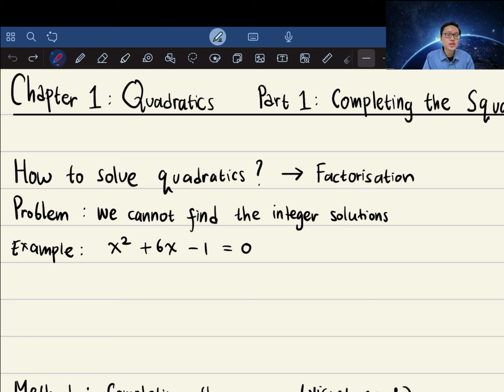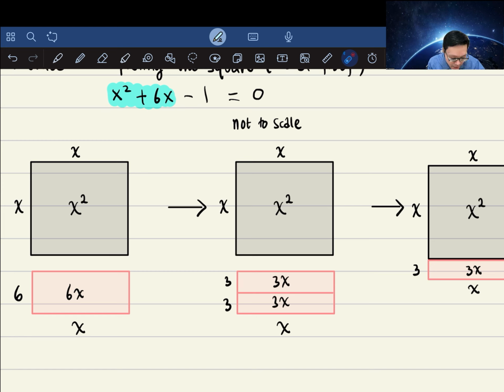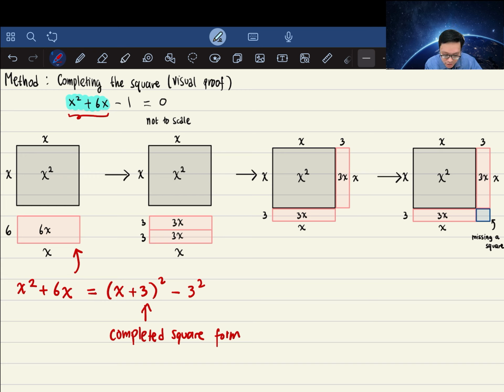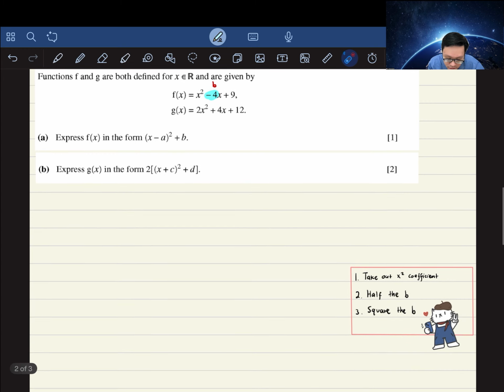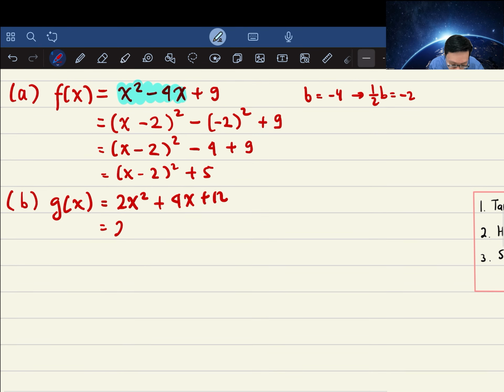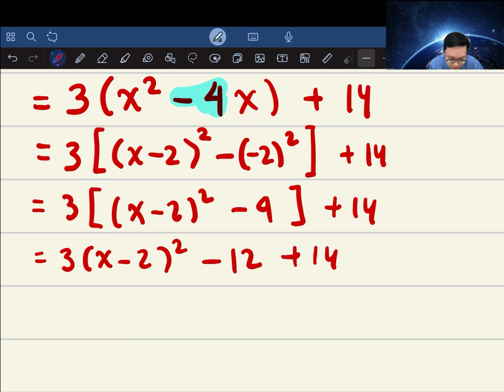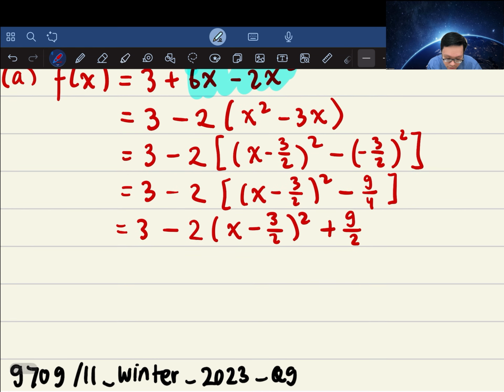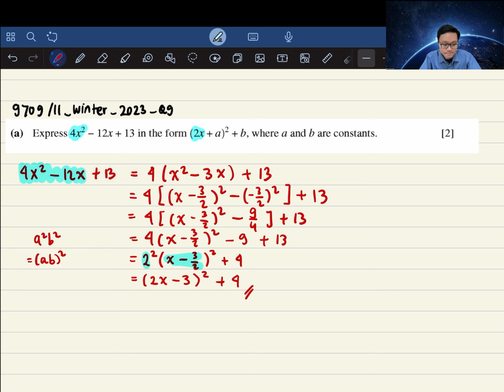#1 Quadratics - 01 How to do Completing the Square? - CIE Cambridge 9709 Pure Mathematics 1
Welcome to Bimbel Pak Bilcen!

In this video, we are going to learn about Completing the Square. How do we express a quadratic expression into a completed square form.

Timestamp:
00:00 Intro
00:05 Why do we have to complete the square?
01:36 Completing the Square - Visual Proof
07:40 Example 1 9709/11_Winter_2022_Q9
12:12 Example 2 9709/13_Winter_2024_Q8
14:24 Example 3 9709/11_Winter_2024_Q11
17:29 Example 4 9709/11_Winter_2023_Q9